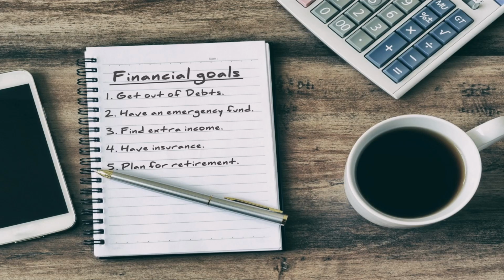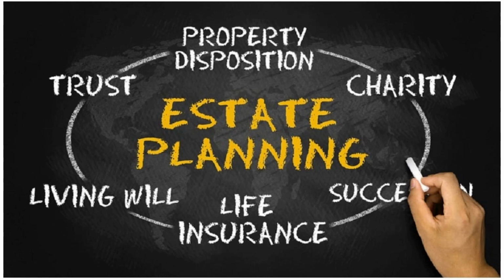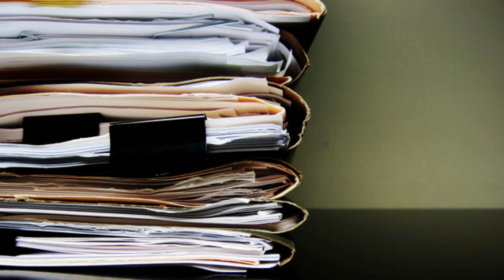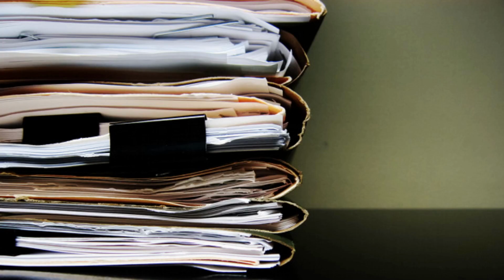How To Maximize Your Finance Toolkit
I know what you’re thinking; what’s a finance toolkit? How do I go about making sure I have what I need? Before going on the deep end, think about it in very basic terms. A toolkit is something full of different gadgets to help you fix, mend or repair things – and tools can be added or removed based on need. Since it’s portable, this toolkit can be taken anywhere and is durable enough to withstand various environments. A financial toolkit serves as your source to maintain a steady pulse on your finances while including important information that can assist in proactively solving problems before they occur.

We’ve been through this rollercoaster before. Things start out fantastic and suddenly – life happens. Your spending habits slowly creep back up. You’re making more visits to the savings account. The credit card balance started off very low and manageable, then it gets right back where you started. No matter what missteps happen, try your best to avoid the dangerous cycle of financial carelessness. When challenges arise, take a moment to reflect on where you currently are and all of the work you’re doing to create a better financial future. Stay committed to the process!
Financial resiliency is nothing more than being able to overcome what’s thrown your way. We can’t always control what happens in life, but we can make sure there are things in place to avoid the financial roads we’ve worked so hard to escape from.

Hey ya'll ! I really love finances and talking about ways to make it easier to make more, save more, give more, and of course spend more. So most of the stuff we will be diving into will be related to finances with the odd topic here and there, plus maybe a special appearance from Rocko, my big pittie baby!  I want to start off with easier concepts and the basics of money and work my way into the more difficult and nuance topics. You may be asking, why would I ever listen to you about anything? That's a fair point, and you don't have to. However, I would love to take this journey with you into the financial world and together we can learn and grow, not only our knowledge but our bank accounts too! I am not a Financial Advisor,  any investment commentary are my opinions only.